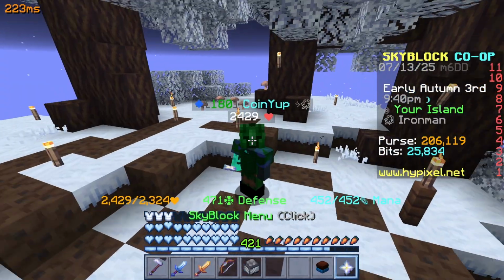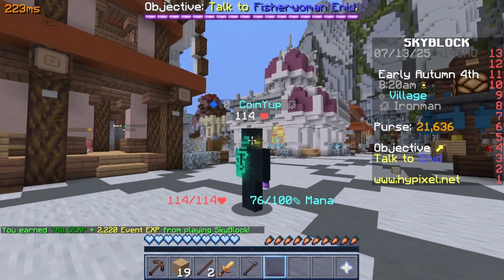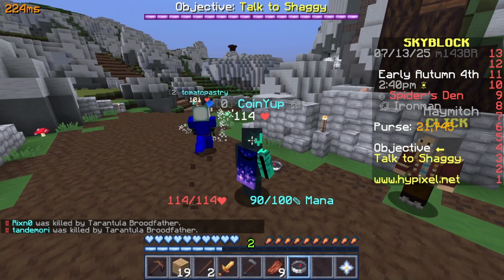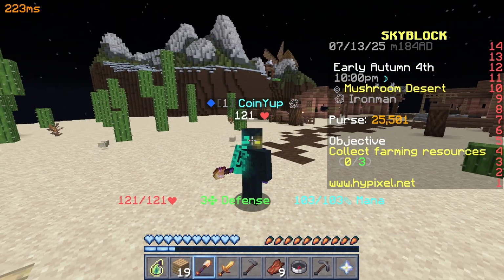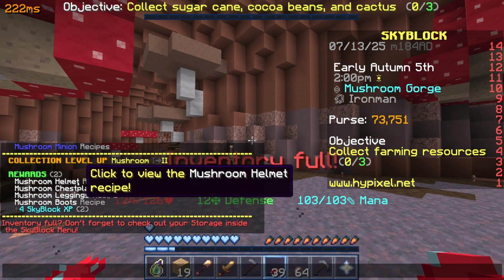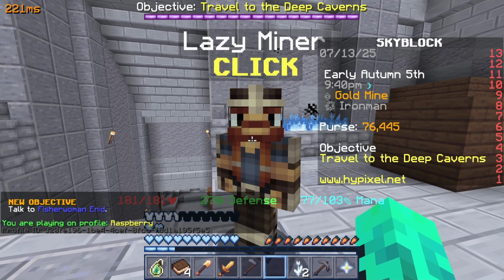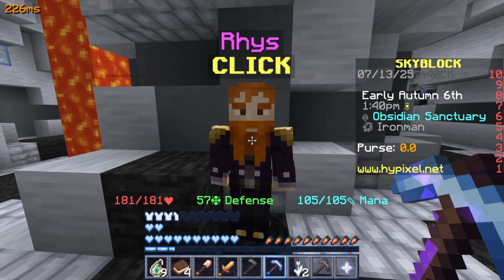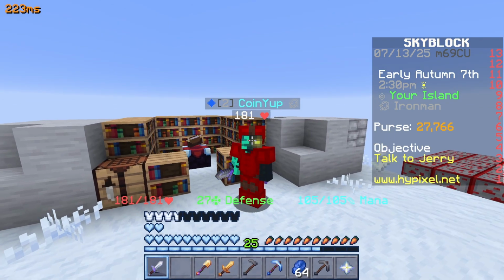Hypixel Skyblock Ironman Ep1 - Early game progression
CoinYup here for the start of a new series which is the Hypixel Skyblock ironman profile. Goals for this profile include: reaching Skyblock level 200, having all level 50 skills and completing every t4 slayer boss.

As it is the start of a new series, i will aim to upload the next few videos within one week of eachother. WIth that aside, enjoy the video!

A Hat in Time OST - You Are Now Legally a Bird
NOGYMX - bikes at the pier
Kurt Stewart - wait for you
COSMONKEY - Rainy
ENRA & dr. niar - silhouette
Ouska - Homies
xx.JBG - There She Was.